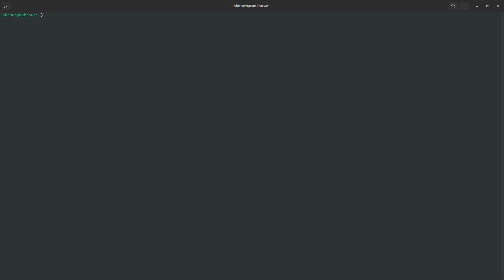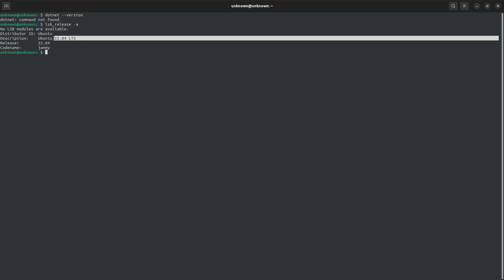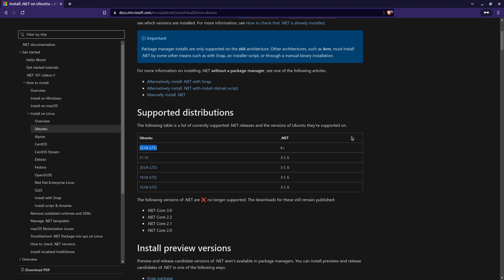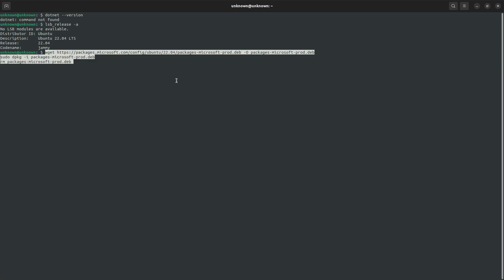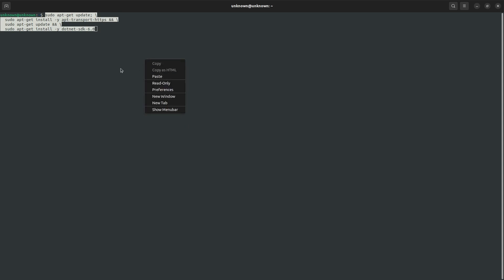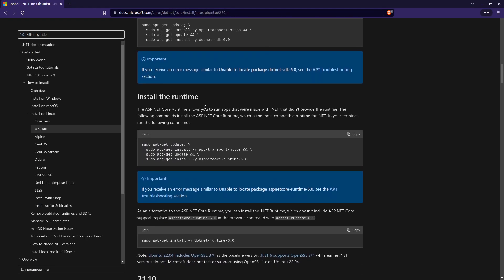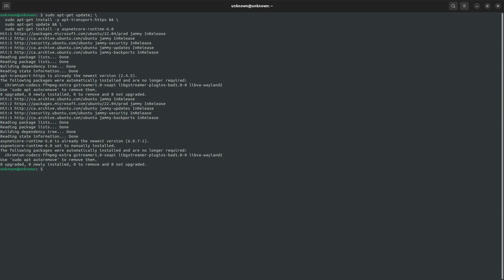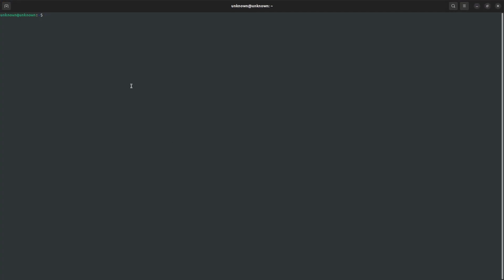Install .NET 6 SDK and ASP.NET Core Runtime on Ubuntu.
Walk through of the .NET 6 SDK and ASP.NET Core runtime installation process on Ubuntu.

Command to check your version of Ubuntu:
lsb_release -a

Command to check the installed and active .NET Version:
dotnet --version